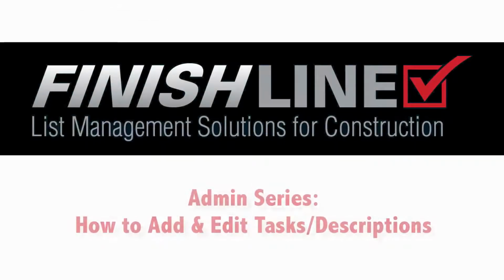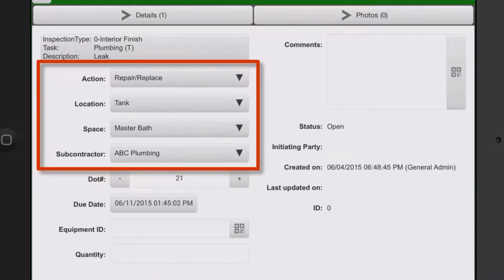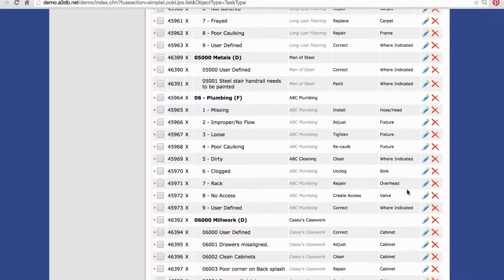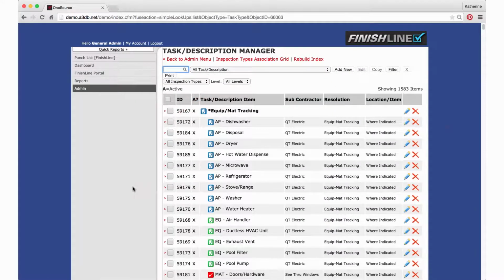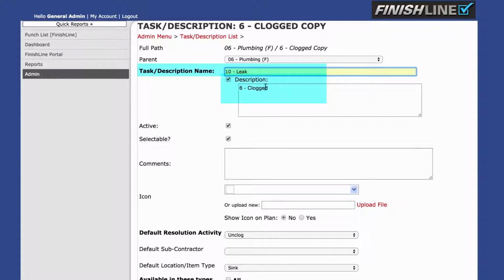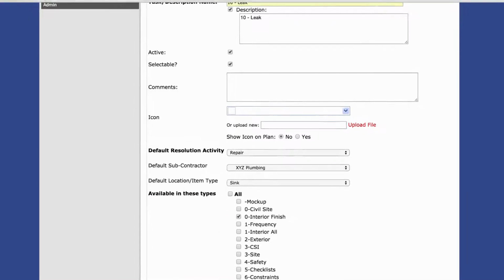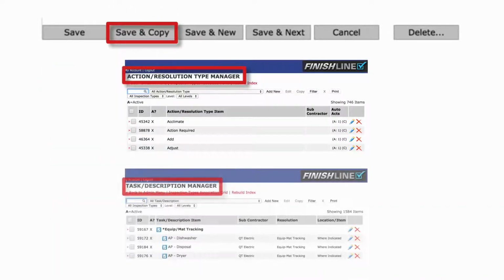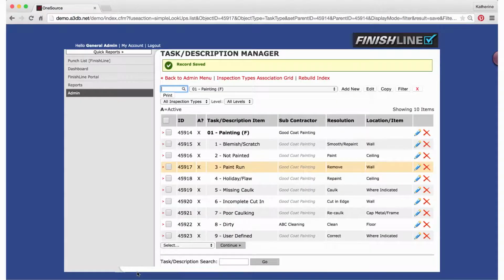Add / Edit - Tasks/Descriptions